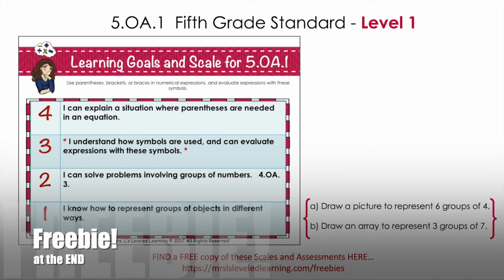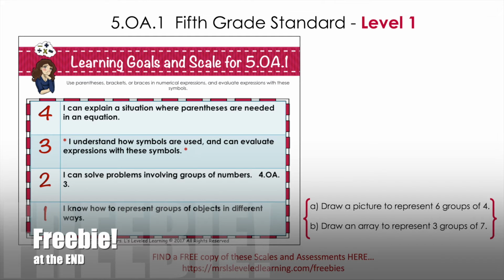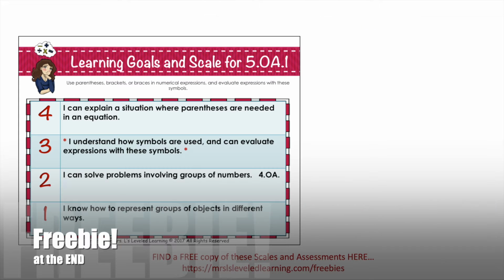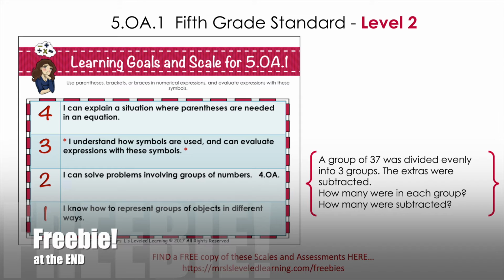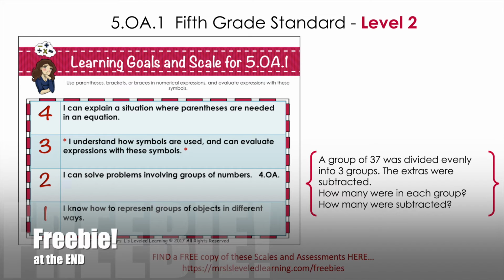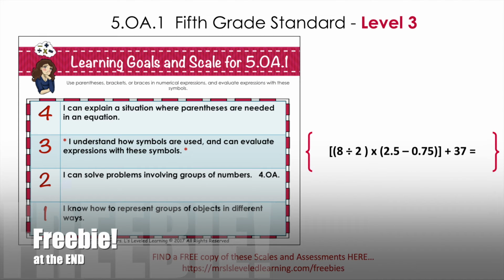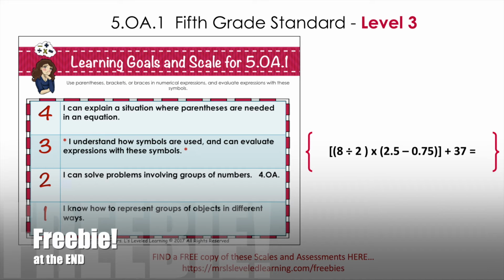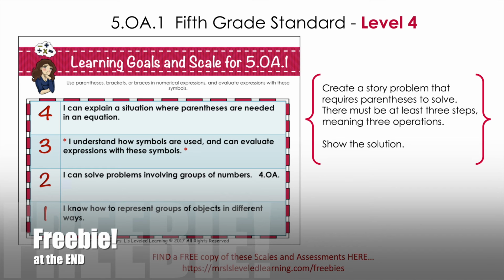How to Differentiate Fifth Grade Operations & Algebraic Thinking with Marzano Proficiency Scales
Proficiency Scales are all about helping students show growth in small steps. How do you differentiate Fifth grade equations with proficiency scales?  Pre-testing and post-testing is the easy part; but how do you TEACH differently with Standards based grading? This video will walk you through one way to get your students understanding a scale.  In this fifth grade standard for operations and Algebraic thinking, fifth grade students are asked to use parentheses, brackets and braces in numerical expressions and be able to evaluate the expressions with symbols, which means being able to tell what it equals. They have to know the order of operations. Let’s see how to visually build on last year’s content for student’s to make lasting connections that facilitate progress in the standard.

Hopefully this has given you a lot of great ideas about how to introduce the scales to your students and how to differentiate your standards for different levels of difficulty. If you’d like an assessment that’s already done for you, you could assess your students on their current level of mastery and use it to plan before you even get started. I find this really helpful so I can cut out things that I don’t need to do and spend more time on the lessons that they really need. Visit my website mrslsleveledlearning.com I have a freebies tab where you can find copies of the scale, these posters and copies of assessments with problems already done for you at all four levels.
Thanks so much for your time and I hope you’ve gotten some great ideas. I’d love to hear your comments, criticisms, or how you use scales in your classroom.

You can find this resource in my TpT store. Follow the links to download a FREE Leveled Assessment and FREE Scales for this math standard and more!